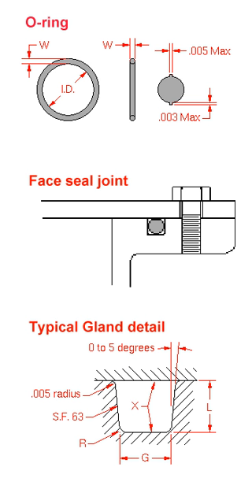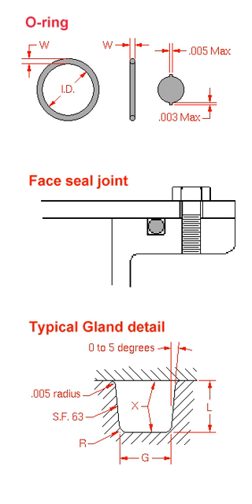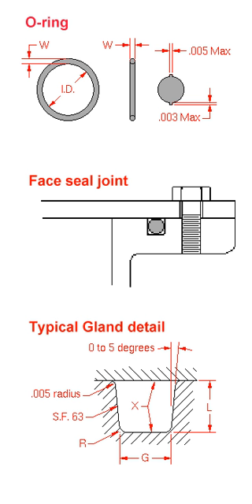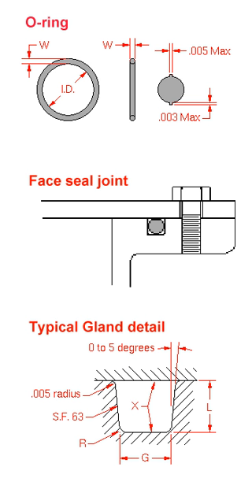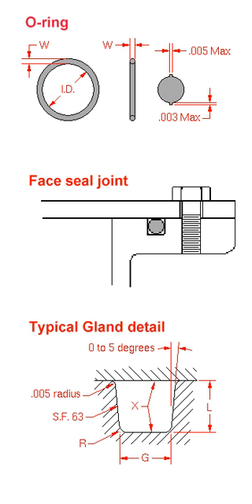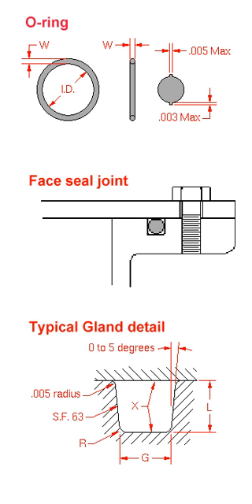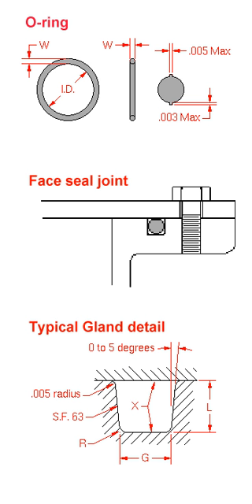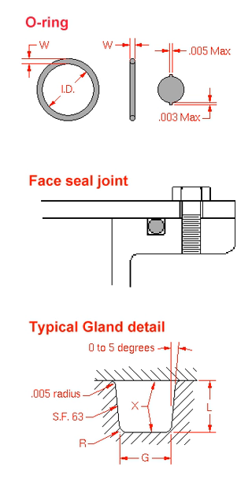O-ring | Wikipedia audio article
This is an audio version of the Wikipedia Article:
O-ring

- Socrates

SUMMARY
An O-ring, also known as a packing, or a toric joint, is a mechanical gasket in the shape of a torus; it is a loop of elastomer with a round cross-section, designed to be seated in a groove and compressed during assembly between two or more parts, creating a seal at the interface.
The O-ring may be used in static applications or in dynamic applications where there is relative motion between the parts and the O-ring. Dynamic examples include rotating pump shafts and hydraulic cylinder pistons.
O-rings are one of the most common seals used in machine design because they are inexpensive, easy to make, reliable and have simple mounting requirements. They can seal tens of megapascals (thousands of psi) of pressure.